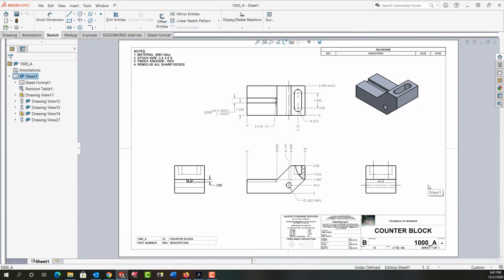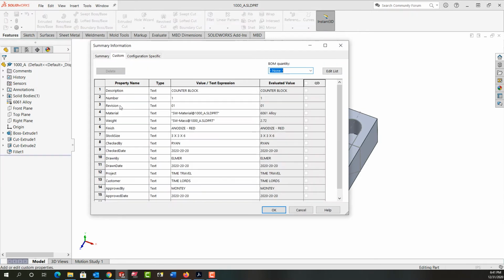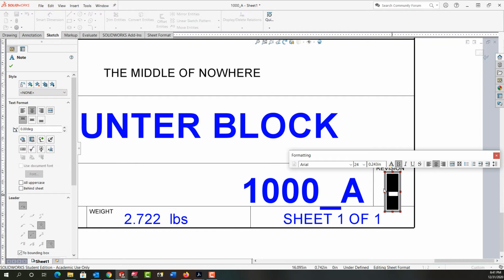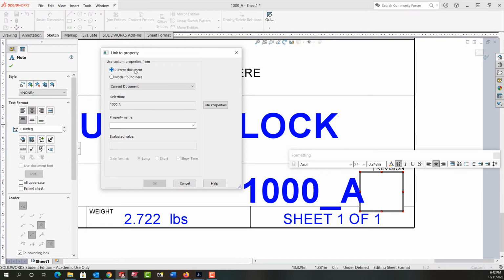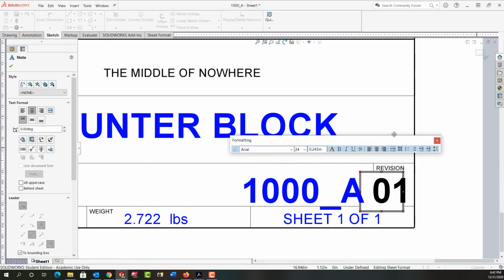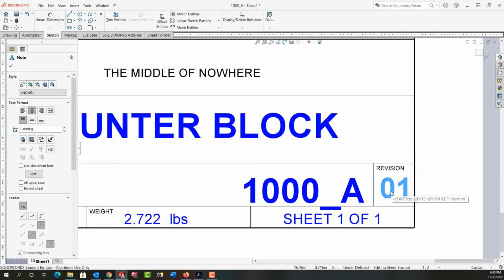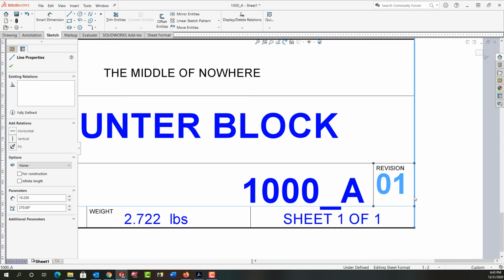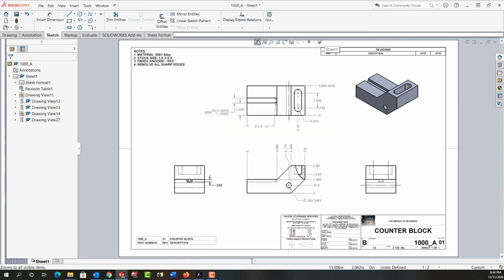Restoring a Title Block Link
In this video I demonstrate how to restore a title block link and how to force the title block information to move to the center of the rectangular field.